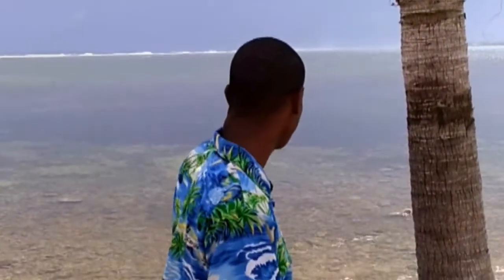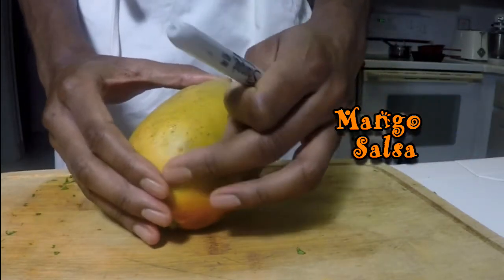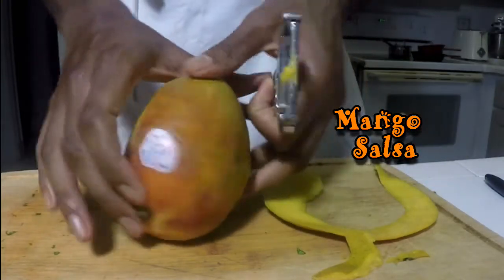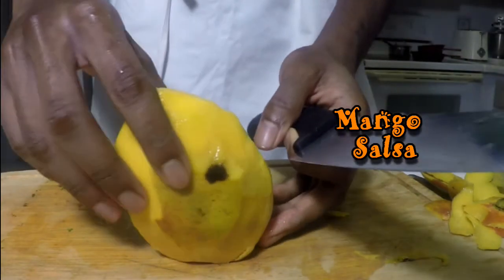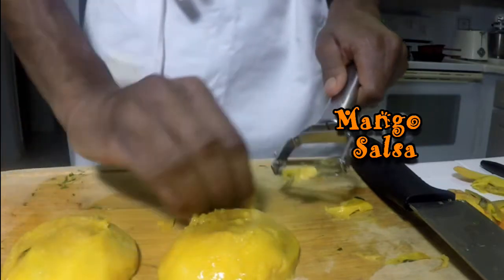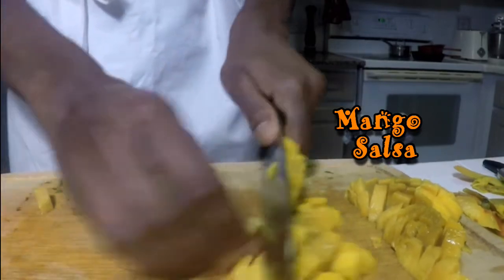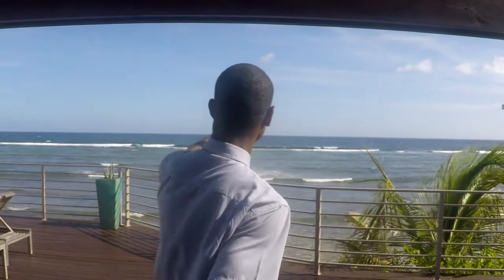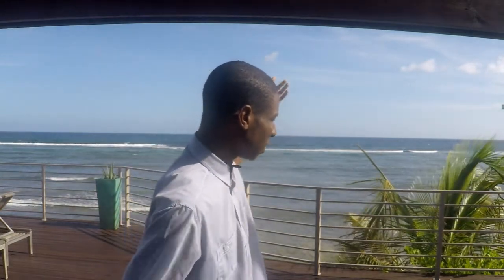Cayman Cravings: Episode 1 (Mango Salsa)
Welcome to my new web series: Cayman cravings. So relax, watch and enjoy the virtual tropical view. On this first episode, we'll be working with mangoes and make a topping that's good on salmon , grilled chicken and even fish tacos.

For tips, recipes, blog posts and more.